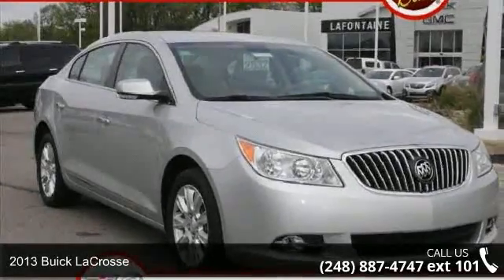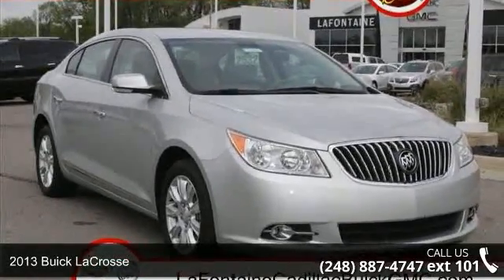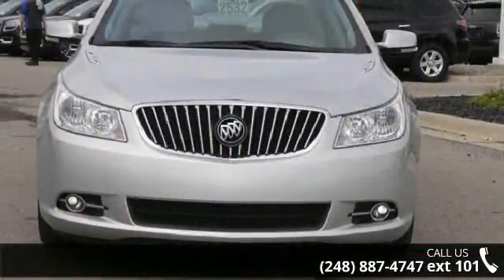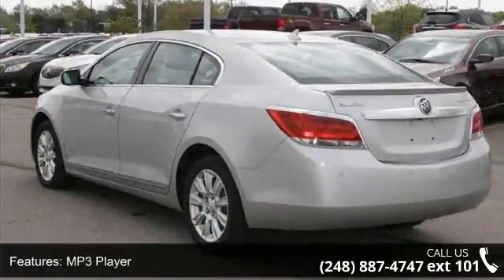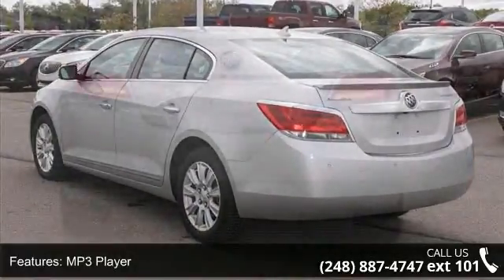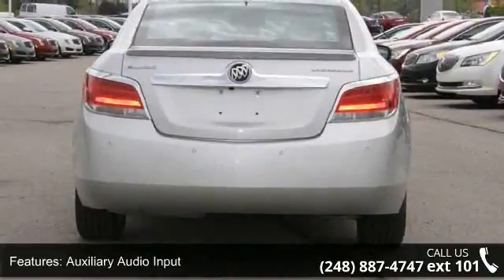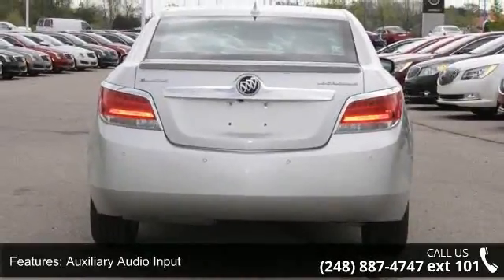2013 Buick LaCrosse - LaFontaine Cadillac Buick GMC - Hi...